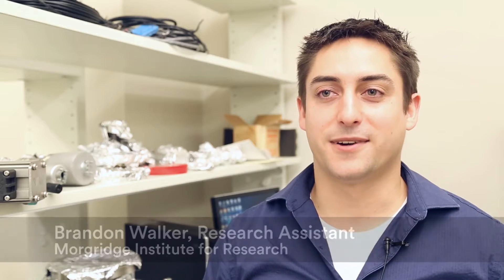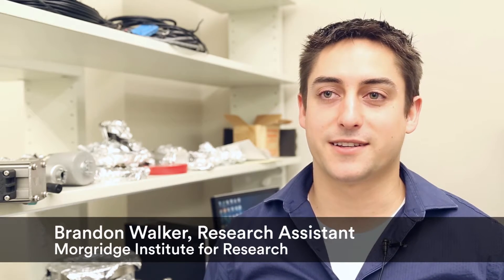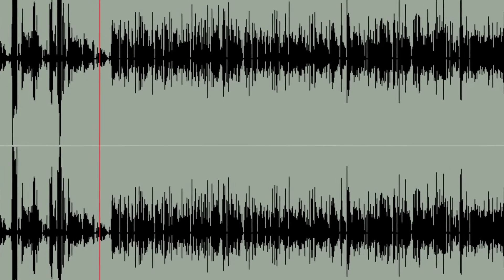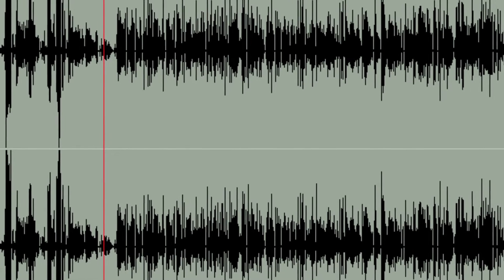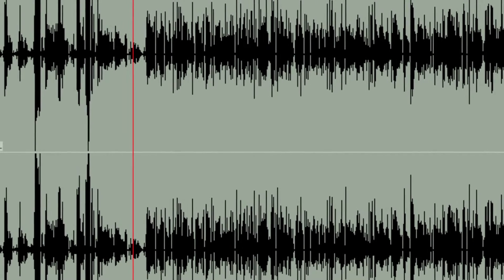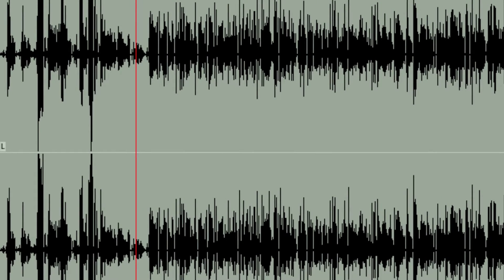Blue Sky Science: Why is light faster than sound?